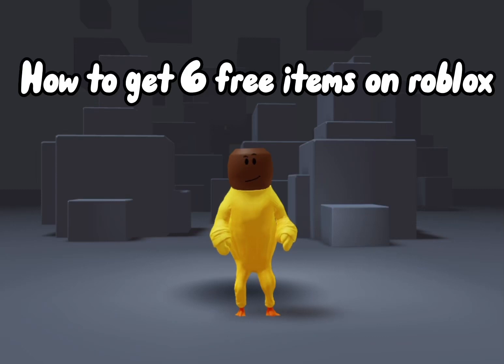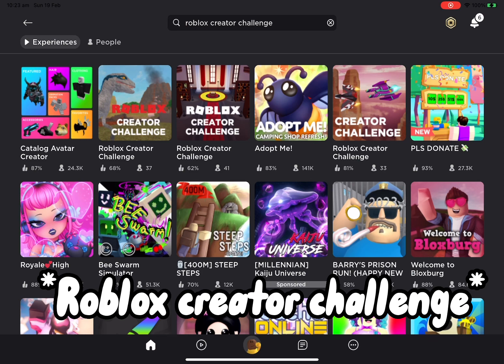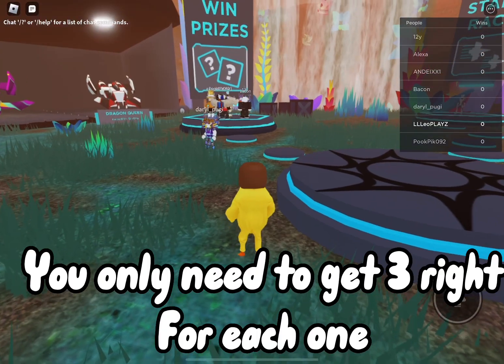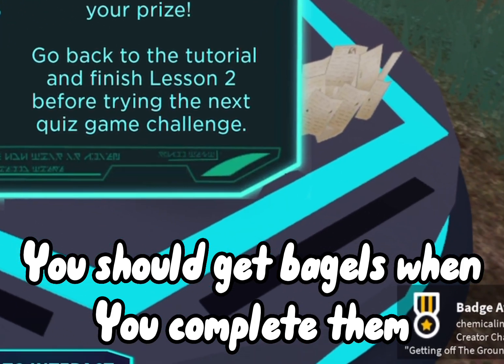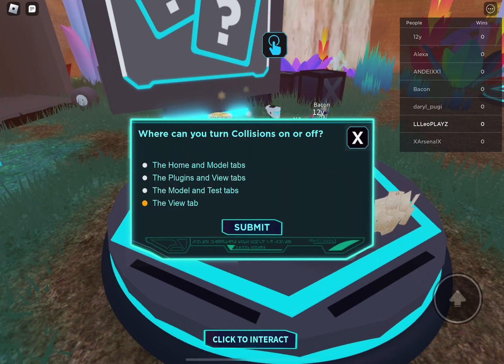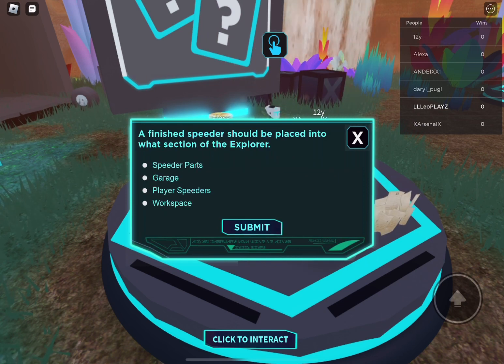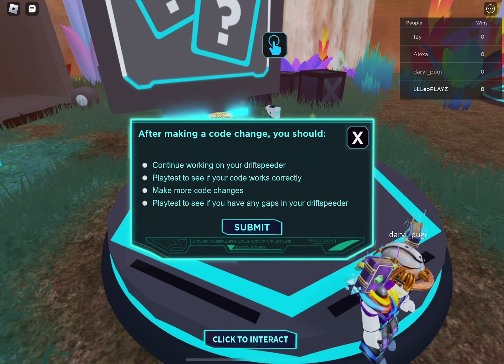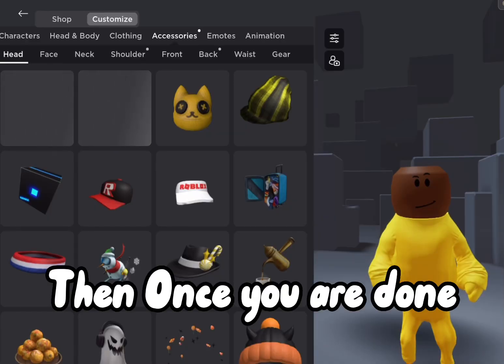6 free item on roblox *GET THEM QUICK*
This game is a game that teaches you and rewards you at the same time